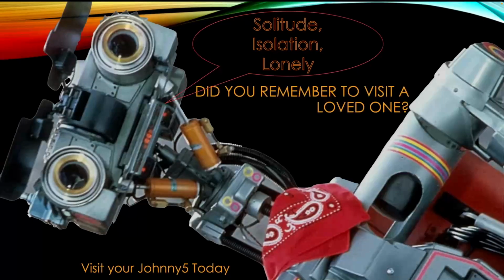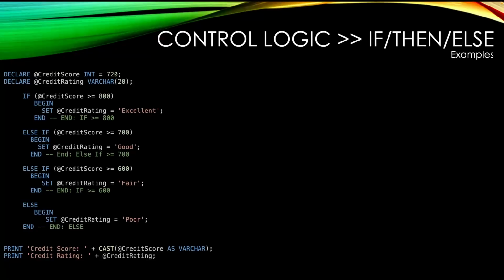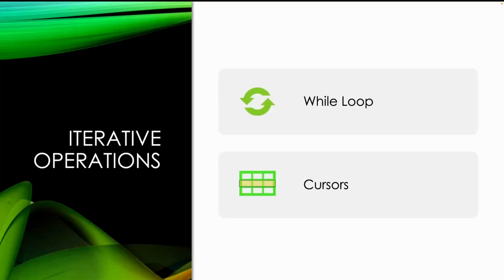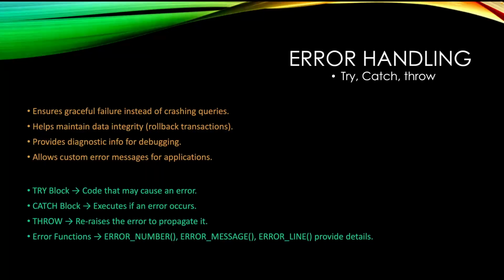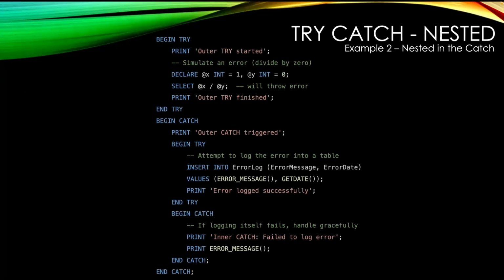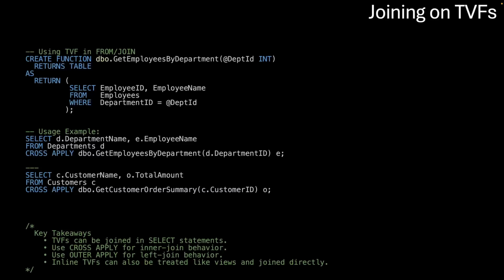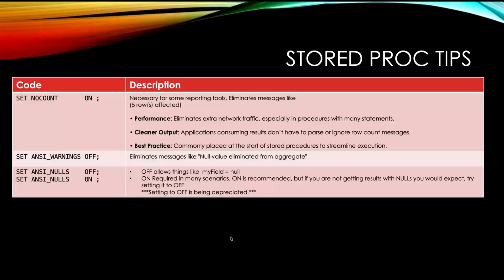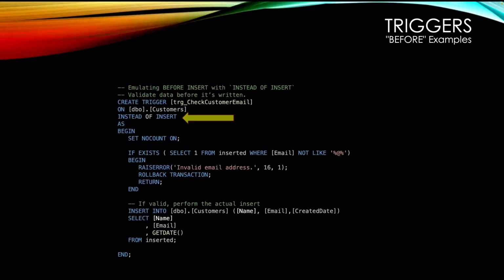SQL Training Programming Basics